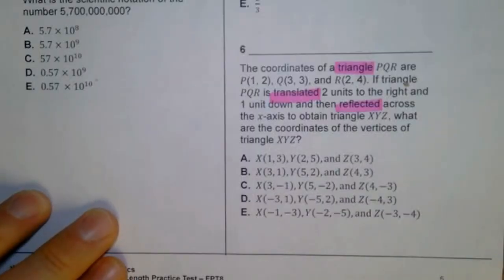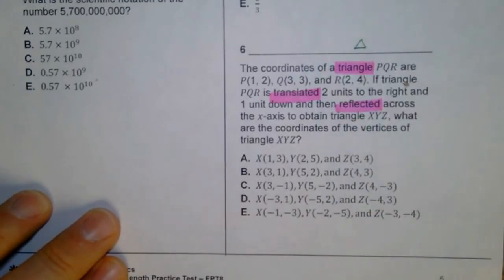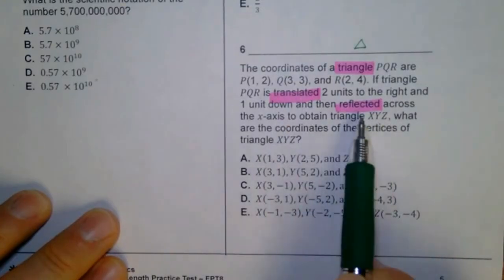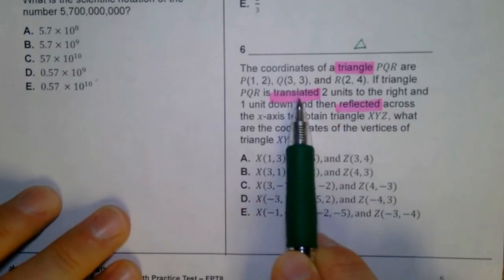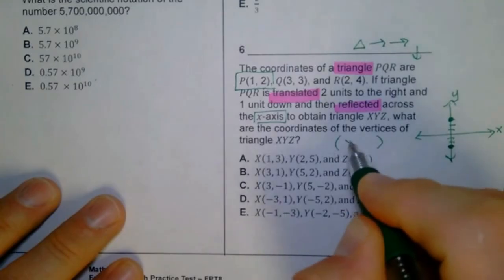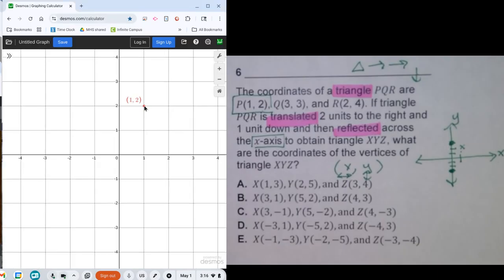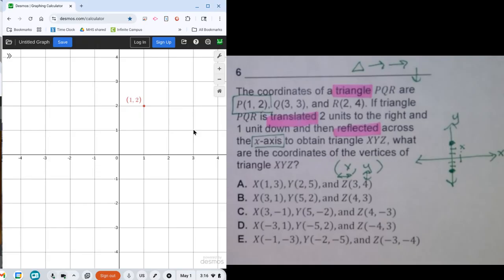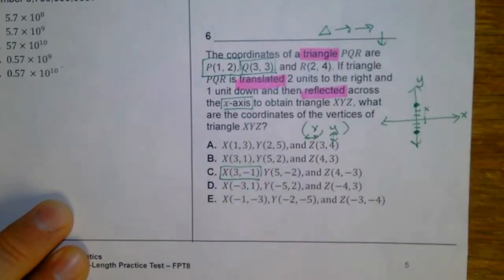HiSet Math Question 6